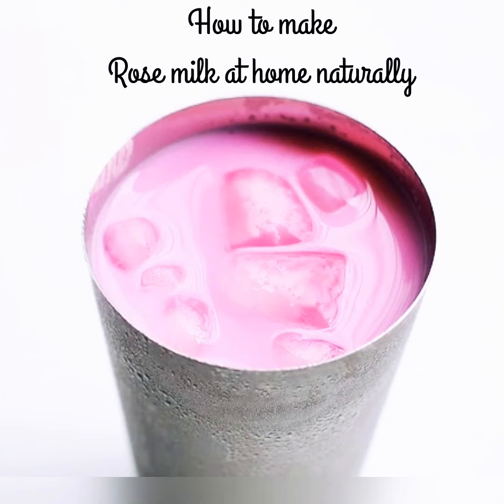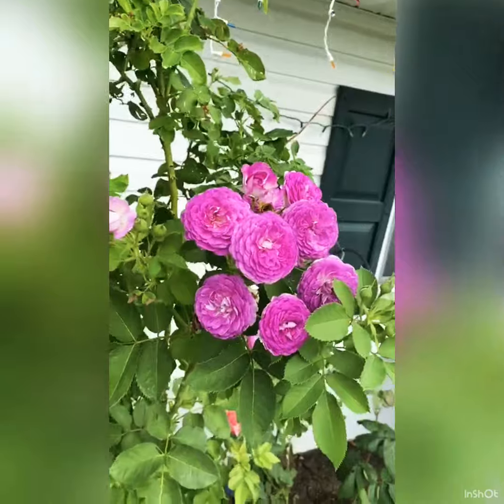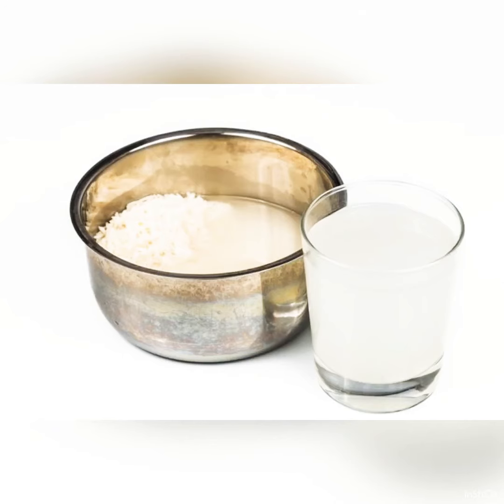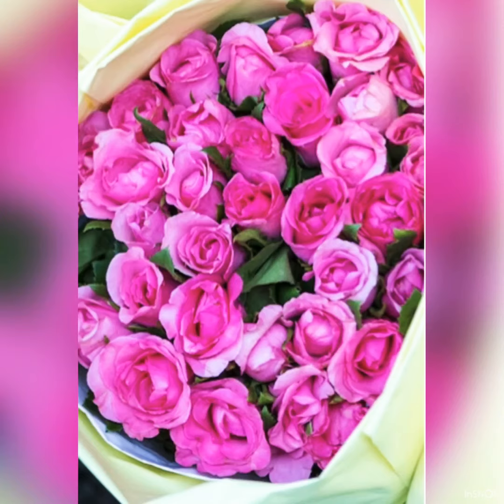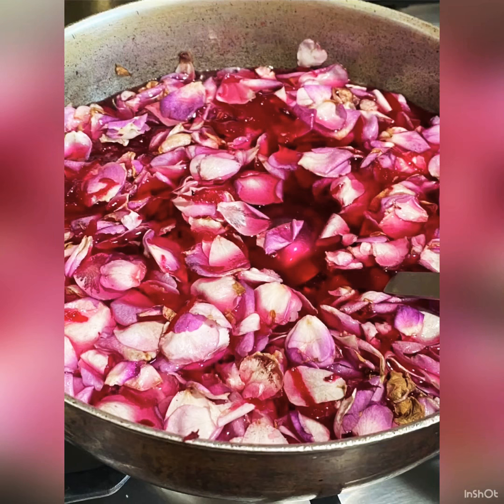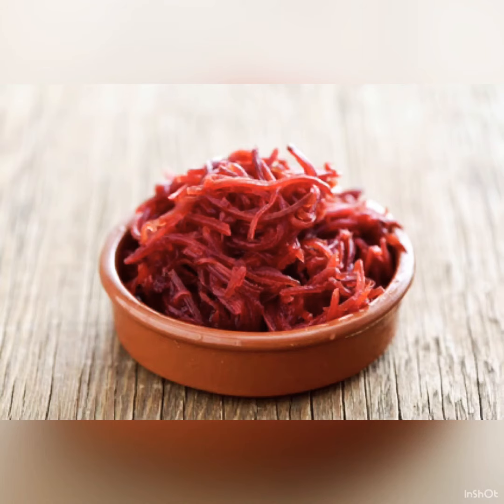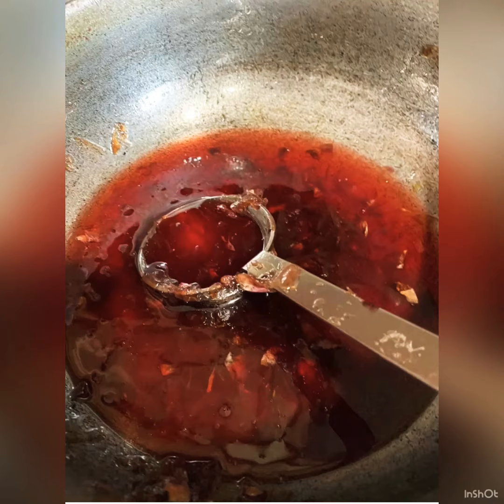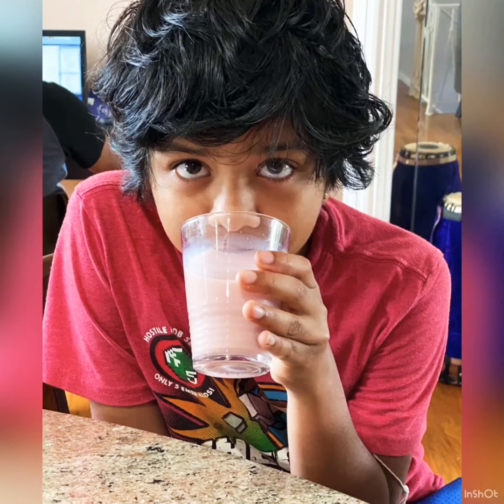& Gulkand from our Garden Grown Roses 🌟🙋‍♂️ Krithicka - Grade 7 FOR MS.Vidya -USA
# Natural Gardening To Natural Living 🙌 😇

*Rose Milk & Gulkand from our Garden grown Rose*. 🌟🙋‍♂️

2 cups rose petals, wash and soak overnight in 6 cups water.

 Next morning, shred 1/4 cup beetroot for color, cook in low flame for 5-10 mins. Now add, 4 cups sugar (I made with 4, but feel it’s toooo sweet, we can reduce to 2.5 or 3 cups), first cook in low flame until sugar dissolves. Now increase flame to medium high and cook until it thickens. Then, filter it.

*The residue is nothing but gulkand* and the filtered is rose essence.
Option - you can add rose water to add more rosssy flavor, I did not do it)..

This is our *Vidhya ji.. Own  recipe... From Natural Gardening to Natural living* 🙌 😇

Now, Krithicka converted as a beautiful video with voice... *Which is more sweeter than  Gulkand and Rose milk*... Yes

*Krithicka - Grade 7*

 ( *Daughter of our Kamali ji - WhatsApp group  in Tamil*)